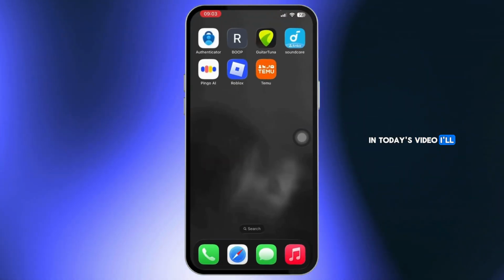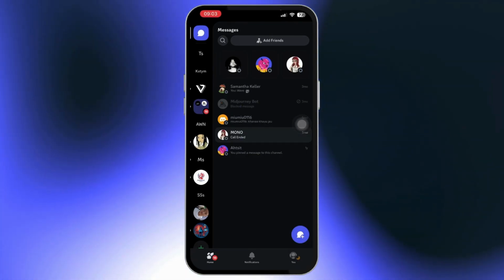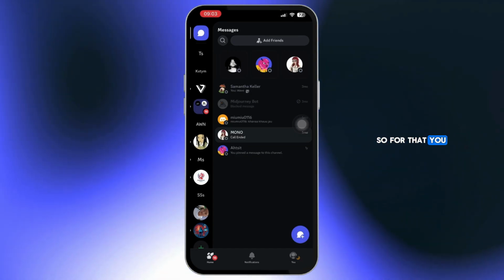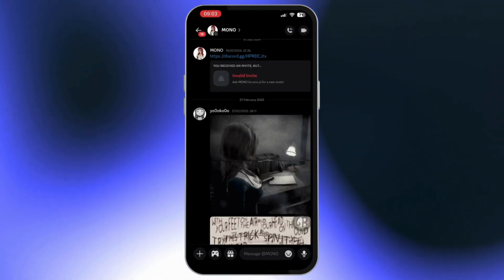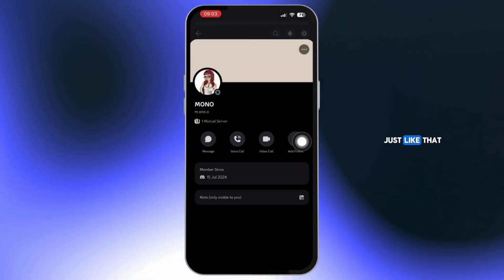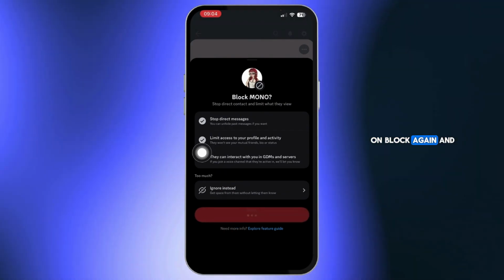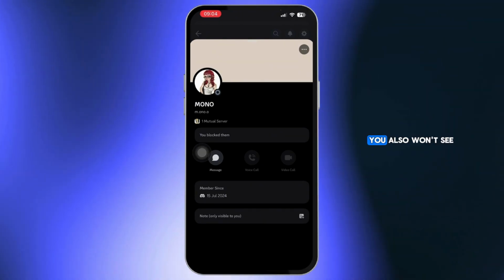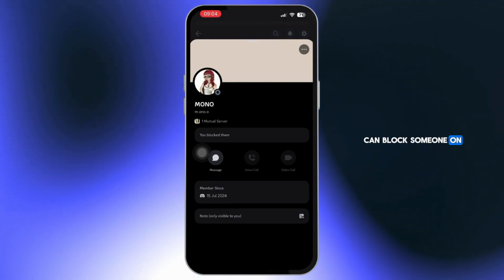How To Block Someone on Discord 2025 | Step-by-Step Mobile & PC Guide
Want to stop someone from messaging or bothering you on Discord?
In this quick tutorial, you’ll learn exactly how to block someone on Discord—so you can keep your chats safe and stress-free.

You’ll discover how to block users from their profile, from your DMs, or directly inside a server. We’ll also cover what happens when you block someone, how to unblock them later, and how to manage privacy settings to prevent unwanted messages in the future.

-discord block friend
-discord block user on mobile
-how to block someone on discord pc
-discord block not working

Chapters
0:00 Introduction
0:15 How to block someone on Discord